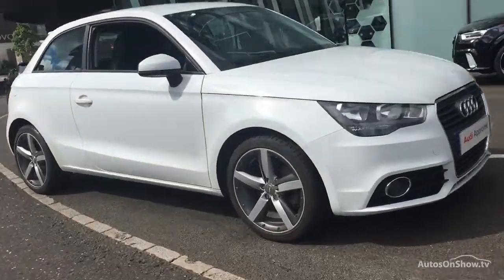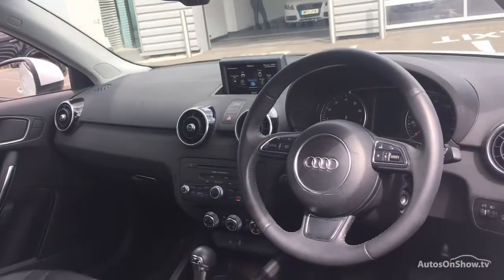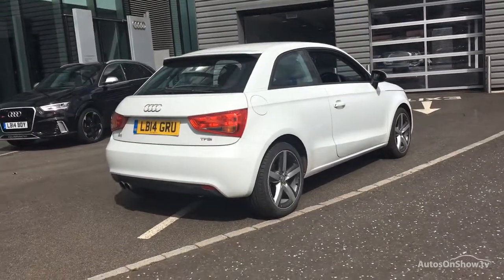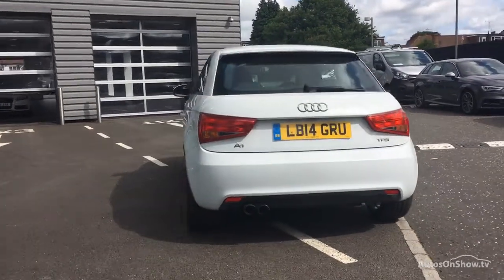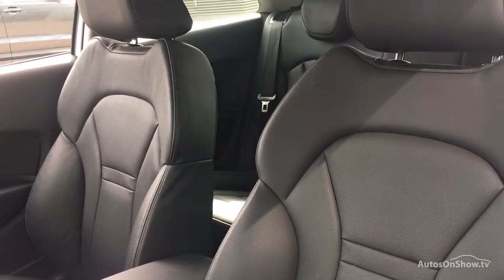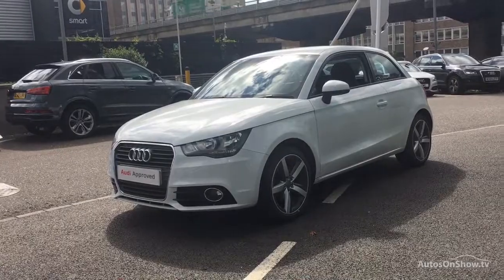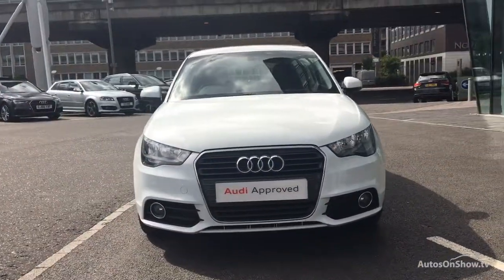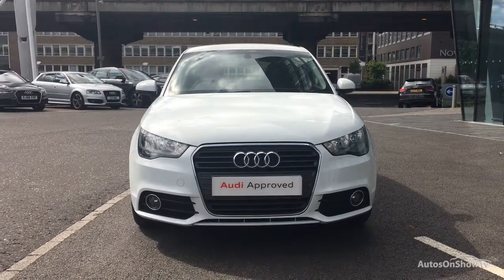LB14GRU AUDI A1 TFSI SPORT WHITE 2014, West London Audi